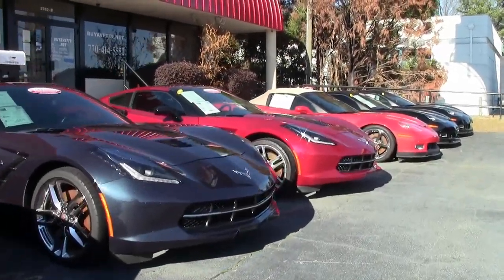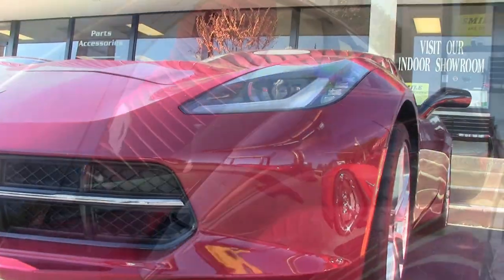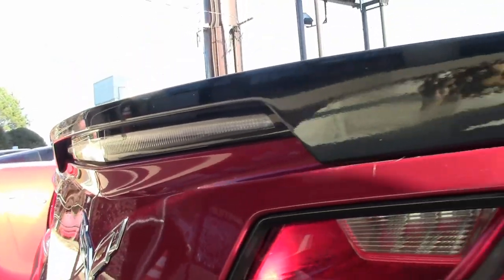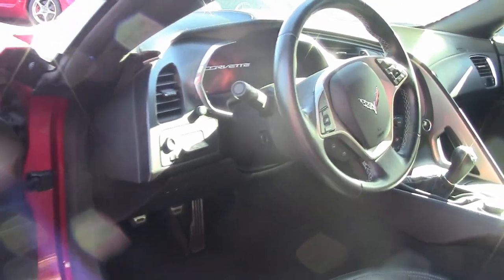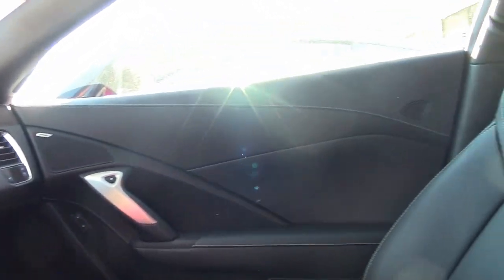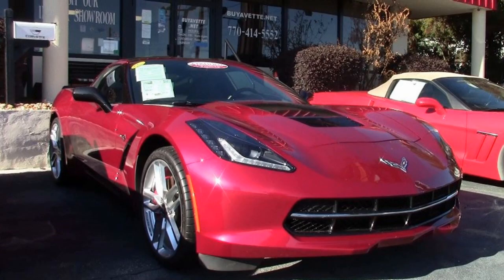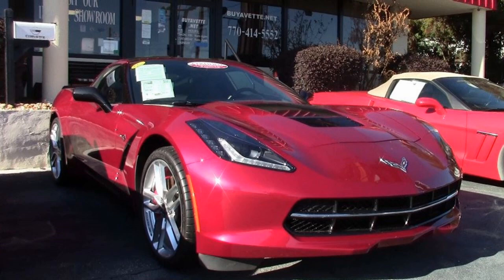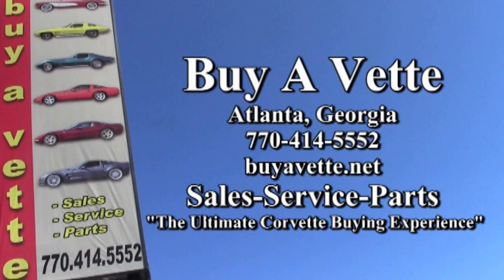2014 Chevrolet Corvette Stingray Z51 2LT Coupe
2014 Chevrolet Corvette Stingray Z51 2LT Coupe For Sale

CERTIFIED!!

Crystal Red exterior, Jet Black interior, Visible Carbon Fiber top.

460hp LT1 engine, 7 speed manual paddleshift transmission, posi rear-end.

Coming with a clean Carfax, well optioned, and showing 19,002 miles, this 2014 Corvette Stingray Z51 is in nice condition. This car's paint is vg, with a great shine. Visible Carbon Fiber top is vg-exc, and a set of Silver GM Z51 wheels has been added. Correct Michelin Pilot Super Sport ZP runflat tires are BRAND NEW in the front, with the rears showing an average of 6/32nds tread depth remaining. The interior of this 2014 Corvette Stingray Z51 shows vg factory leather seats and steering wheel, and vg-exc center console and door panels.

This car features a corrosion-free subframe, has been fully serviced, and all instrument gauges, lights, turn signals, brakes, engine, transmission and rear-end are all in good operating condition. Please do not assume that this is an average condition Corvette, as Buyavette specializes in "hand-picked Corvettes" that are loaded with expensive factory options. All of our Certified Corvettes are way above average condition for the miles. In addition, they are all fully serviced. Consider that sellers rarely spend money getting full service before offering their car for sale. Dealers typically only wash the car before offering it for sale. We however adhere to strict quality control standards when purchasing, as well as inspections and service. All Certified Corvettes are fully serviced and ready to enjoy.

19K Miles.

CERTIFIED!!